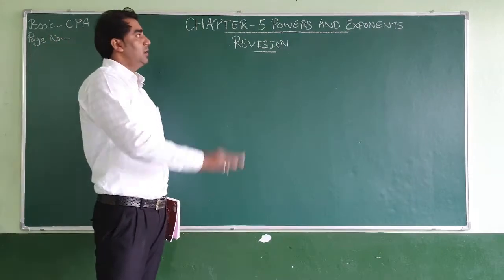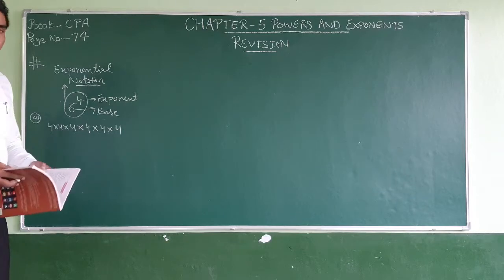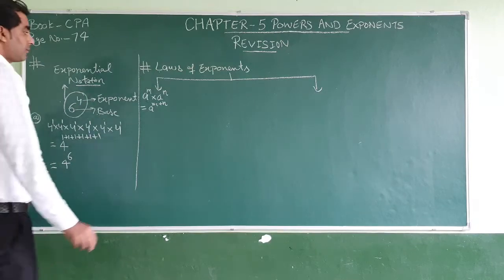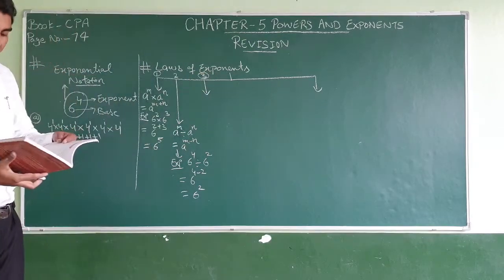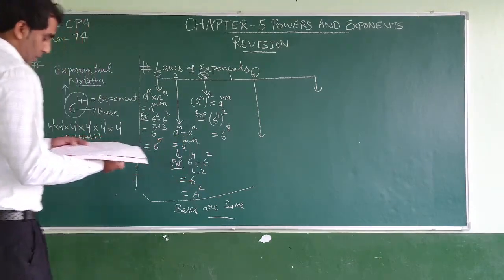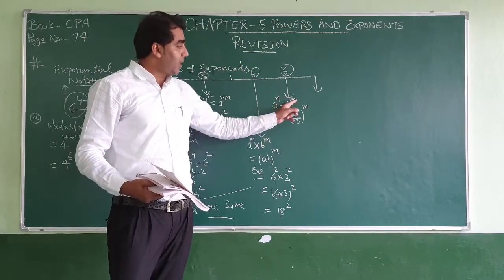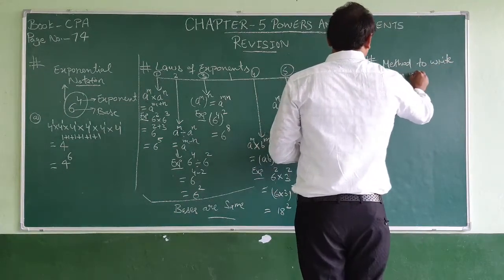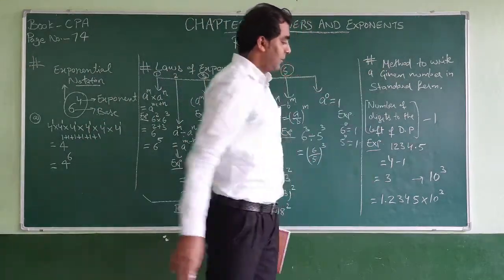Class-7 Maths, Ch-5 Powers and Exponents (Revision)